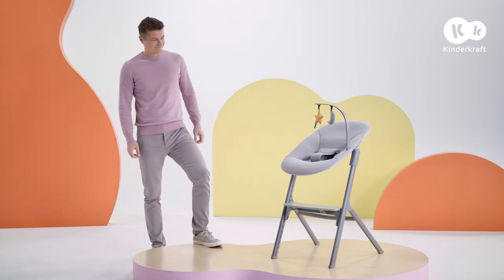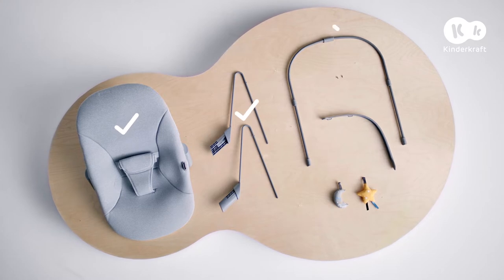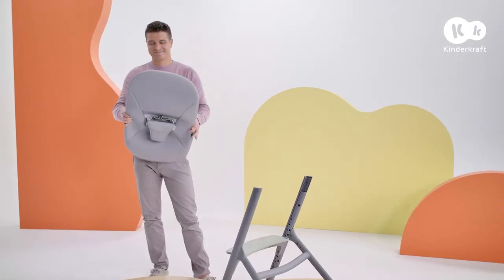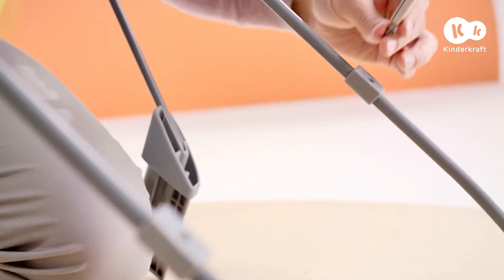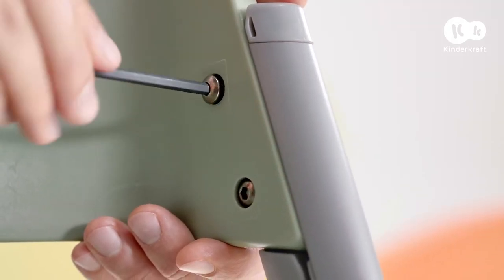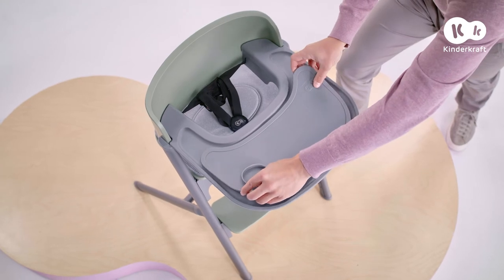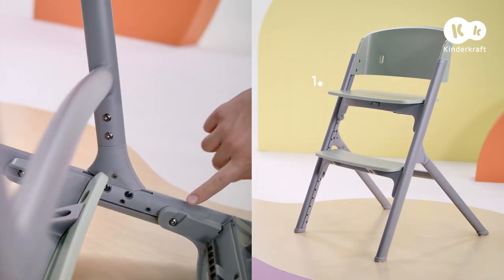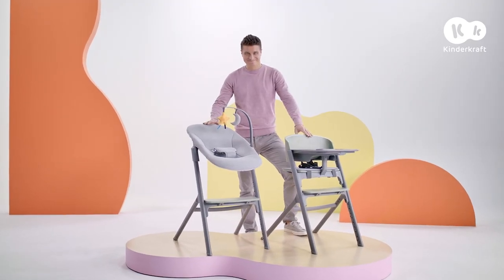4-in-1 and 3-in-1 LIVY Kinderkraft highchair | How To Video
Description: In this video, we will show you how to assemble a multifunctional 4-in-1 highchair. With a few simple steps, you will almost immediately be able to enjoy this practical piece of furniture in 4 different forms: a high chair, a feeding chair, a chair for the older child, and a chair for teenagers and adults.

* the nuts are already placed in the holes of the front legs, so they are not included separately! The product is complete and correct, skip the step of installing the nuts and immediately connect the legs with the bolts.

00:00 Multifunctional chair
00:18 - Elements of the set
00:57 - Assembly of the frame
1:35 - Assembly of the footrest
1:49 - High bouncer
2:57 - Feeding chair with a stopper
4:10 - Feeding chair with a tray
4:26 - Chair for an older child
4:55 - Adjustment of the chair
5:30 - Cleaning